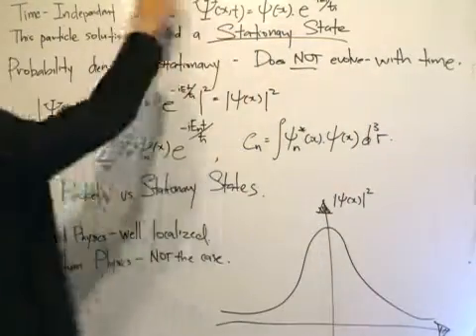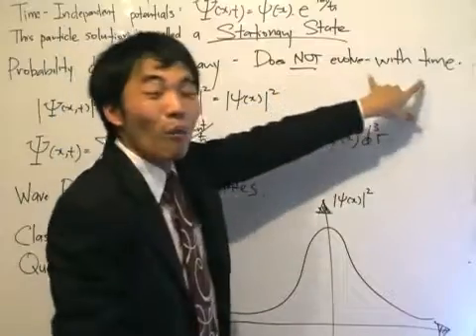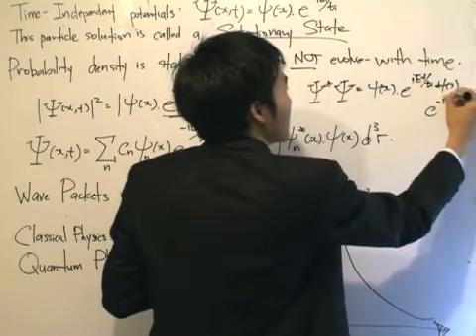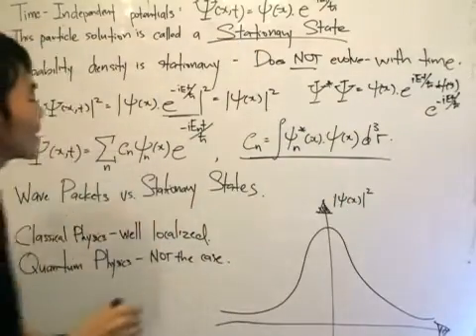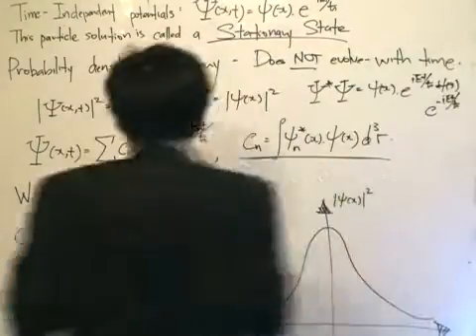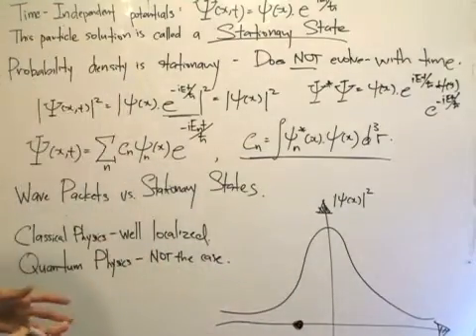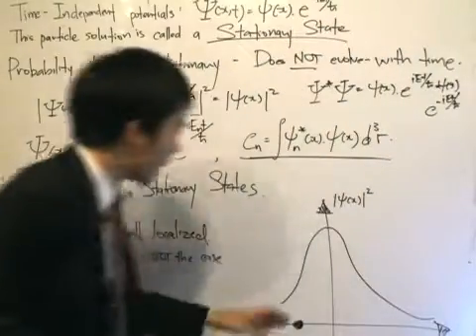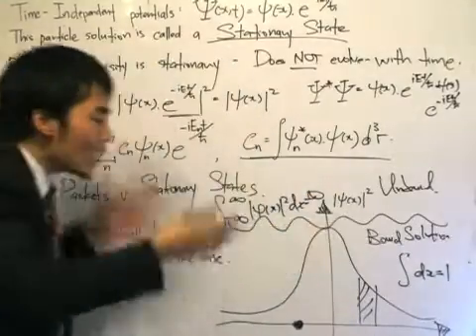QM0.12: Stationary States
Once, we get the solutions to the Schrödinger equation for time-independent potentials, we can use these stationary states to form a wave packet via the superposition principle.